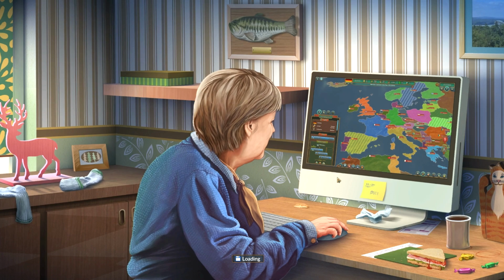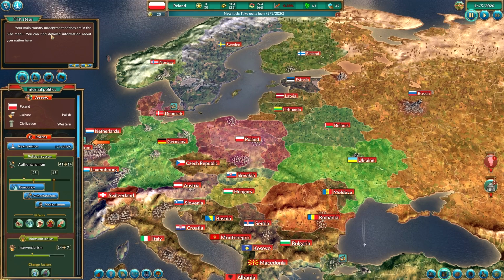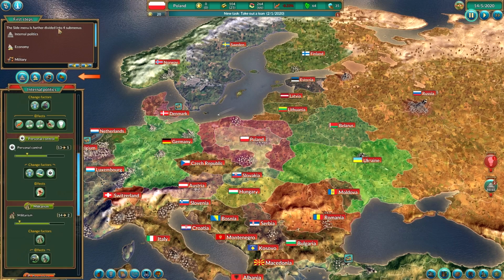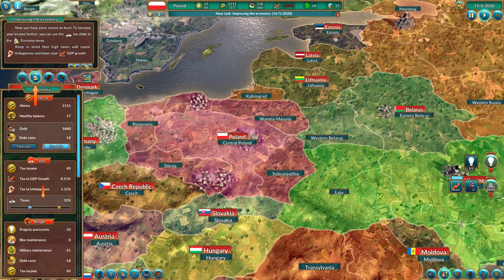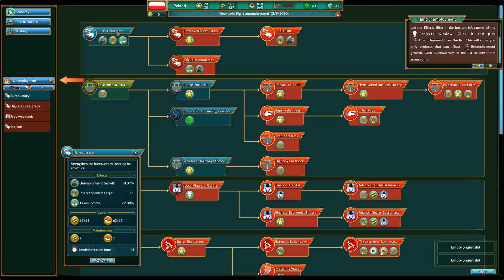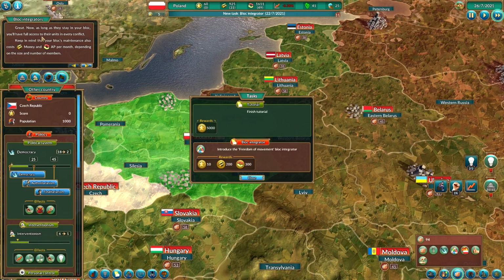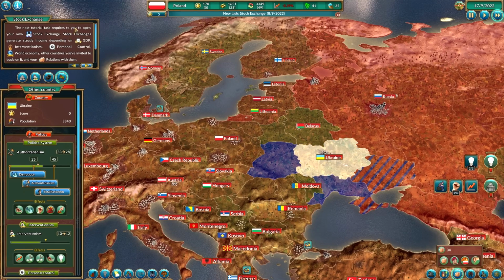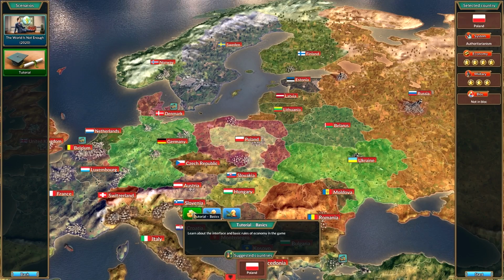Realpolitiks Tutorial - Realpolitiks Let's Play - Ep 1 - Realpolitiks Gameplay Tutorial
Realpolitiks Episode 1 - Welcome to Delgar’s Let's Play Realpolitiks Gameplay Series! Realpolitiks streamlined real-time grand strategy game that allows you to become the ruler of any contemporary nation! This, Realpolitiks PC Gameplay Walkthrough will also include a Review, tutorials and helpful hints and tips. I hope you enjoy this first look at Realpolitiks and enjoy Realpolitiks ep1 or Realpolitiks part 1.

About Realpolitiks

Realpolitiks is a streamlined real-time grand strategy game that allows you to become the ruler of any contemporary nation. Dive deep into the issues of the modern world, with its current geopolitical borders, using your country’s power and economic strength to engage in military conflicts and international affairs. Choose your own method of coping with other nations' interests, unexpected events, global threats and various crises. Deal with the disintegration of the European Union, the expansion of Islamic State, the aftermath of World War III and many other real and fictional scenarios.

Based on three main political systems (democracy, authoritarianism, totalitarianism), Realpolitiks allows you to extend the influence of your country through various means, all in order to win the race for global domination. Use your diplomatic skills, economic advantages, military power and the full freedom of moral and ethical decision-making to become a world superpower and ensure the well-being of your citizens.

Grow and develop your nation to the highest possible levels of economic power, technological competitiveness and military supremacy in globally-ranked charts. The choice is yours as to whether you become a valued member of the United Nations, or a nuclear tyrant, bullying all those around you. Expand your territory any way you like with the whole-world sandbox gameplay of Realpolitiks, even creating colonies out at sea. And if that's not enough, try spreading the seed of our civilization to outer space...
Features:
Lead any country in the world to global domination in various game scenarios.
Shape your country's political system and determine its relations with other nations.
Deal with internal and external affairs and face threats from natural disasters, terrorism, financial crises and more.
Make use of common political instruments in your international relations, including spy tactics and espionage to directly influence other nations’ internal affairs.
Take the moral and ethical high road in your dealings with others, or not...
High replay value ensured by a broad decision tree in all matters, as well as diverse mini-scenarios and random events.

What's up everyone, my name's Delgar! I create gameplay walkthroughs, playthroughs, reviews, previews, first impressions, tutorials, let's plays, and more! My entire channel focuses on all things gaming. All of my content is created with English commentary.